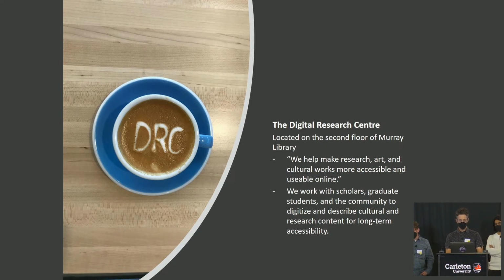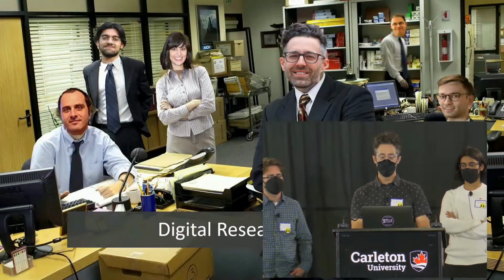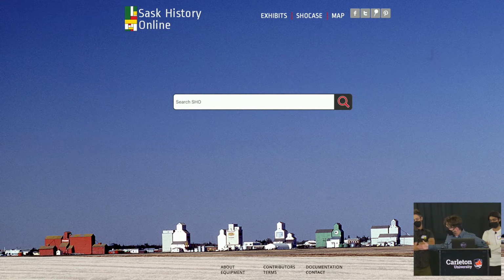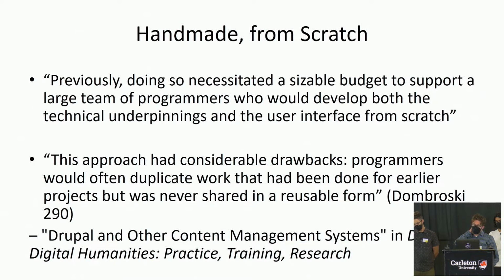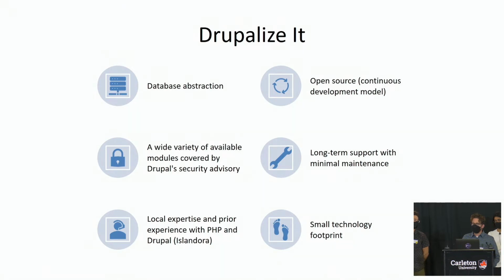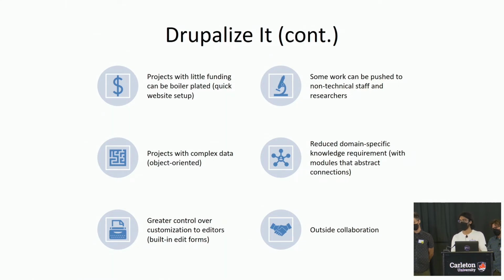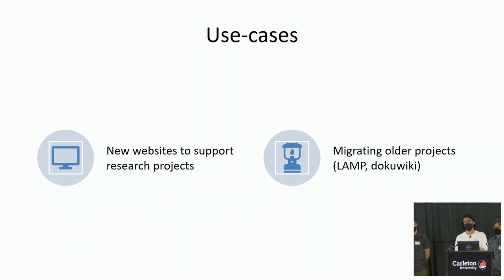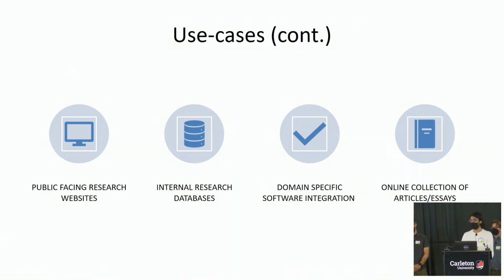Access 2022 Joel Salt et al. (Meeting Emerging Digital Scholarship Needs)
Presentation by Joel Salt, Craig Harkema, and Ahmad Rahman (co-authored with Darryl Friesen & John Yobb) "Sustainable or Sensational? Meeting Emerging Digital Scholarship Needs"